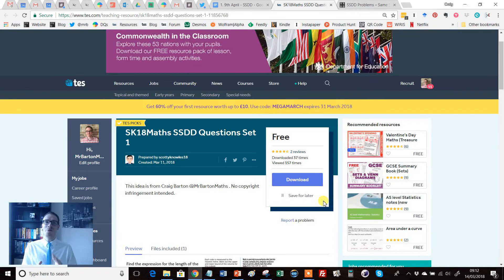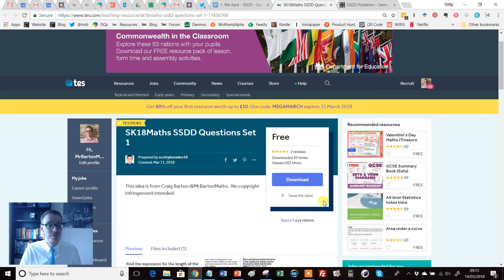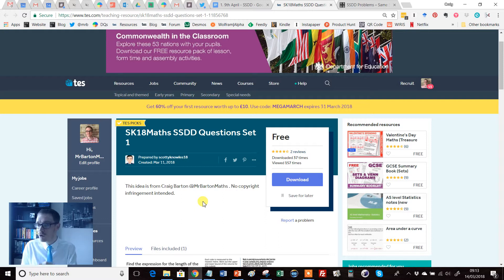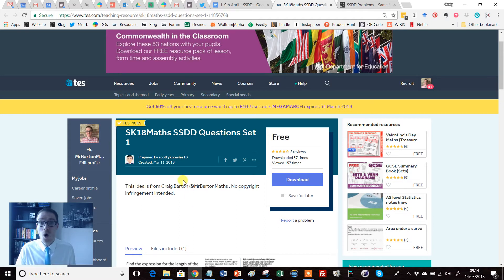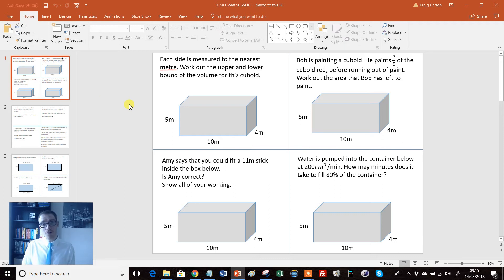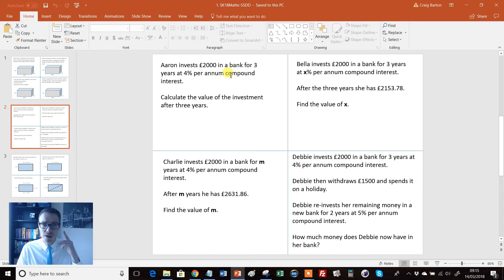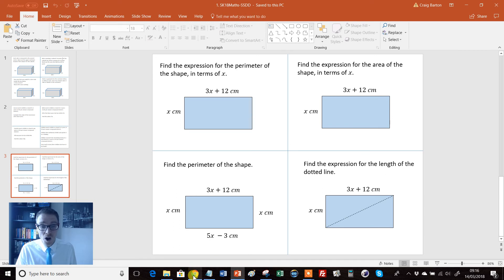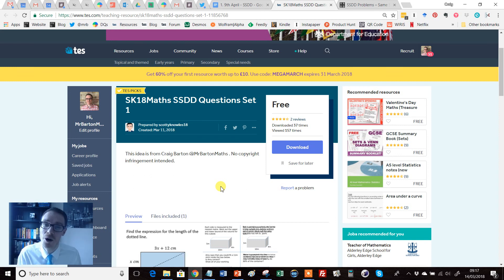Same Surface Different Deep Problems Question Set 1 - TES Maths Resource of the Week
At MathsConf14 in Kettering I presented an idea for a set of problems that I have been using with my Year 11 class. For 12 years of my career I had been batching similar problems together. So, for example, following a sequence of lessons on Pythagoras’ theorem, I would present my students with a range of questions, set in a variety of contexts (ladders leaning against walls, ships sailing between buoys, etc) all of which had Pythagoras at their core. The problem was, those kind of questions do not allow students to identify a Pythagoras question when it is presented in isolation. So, I started creating sets of 4 problems where the surface structures are the same, but the deep structures are different- thus forcing students to think carefully about what the question is actually asking. Hence, SSDD was born, and this is a wonderful example of these type of questions.

We use SSDD problems at lead twice a week with our Year 11s in the build up to exams. Presenting students with 4 problems which, on the surface, look very similar has provided an incredible challenge as they battle through trying to discern exactly what the question is about. Indeed, a set of questions like the ones in this wonderful resource could take a class all lesson and lead to some fascinating and useful discussions. You also get the added advantage of revising four topics for the price of one. SSDD problems could also be used for homeworks or end of topic tests, this benefiting from the positive effects of spacing. The SSDD problems revolution starts here!

Craig Barton